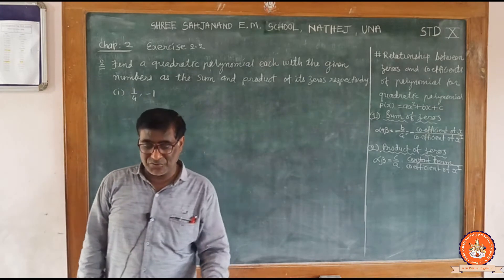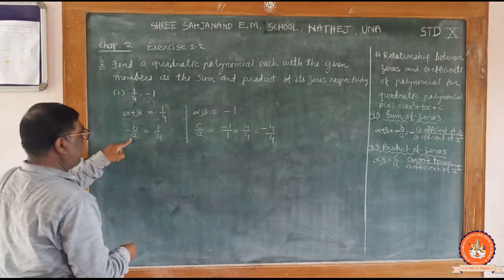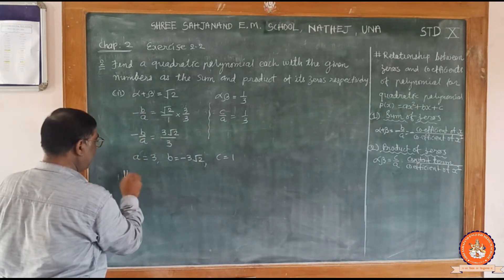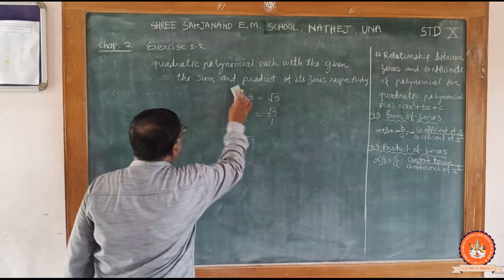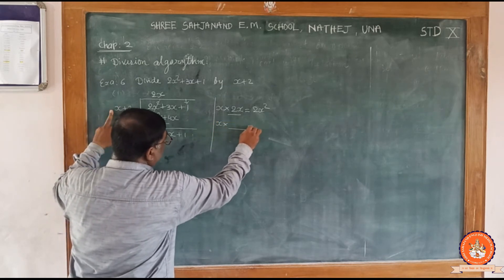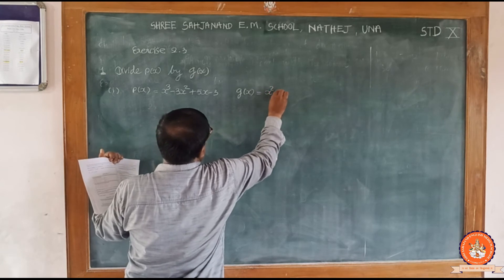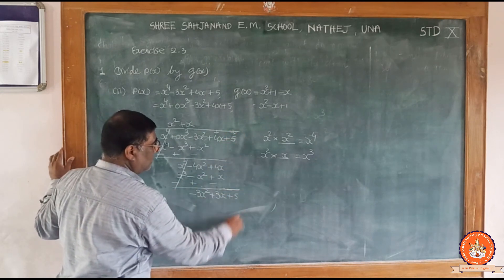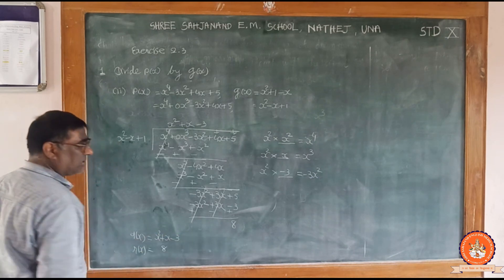(Lecture 3) Standard -10, Subject - Maths, Chapter - 2 (Polynomial) Part - 3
This video will make you understand in detail about the chapter named "Polynomial" of Mathematics subject of standard 10.This video is recorded by Vithlani Sir of Shri Sahajanand English Medium School (Nathej) Una.